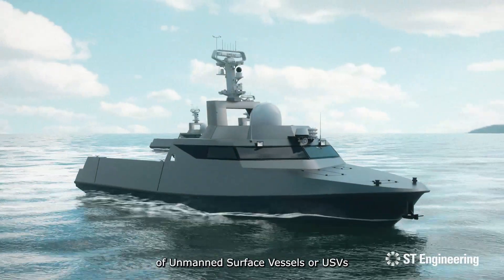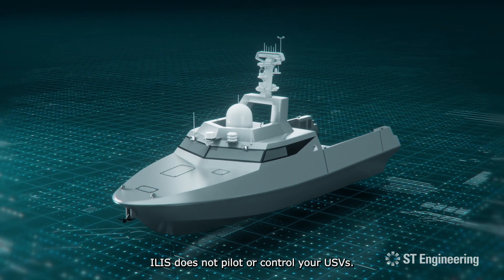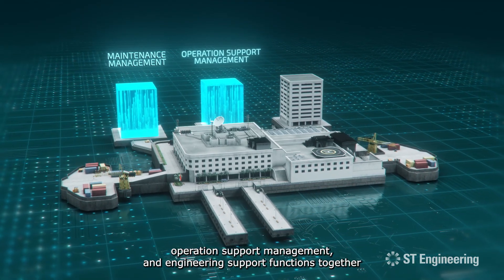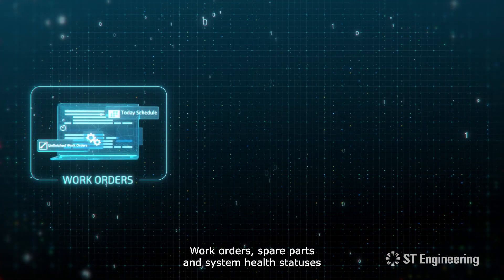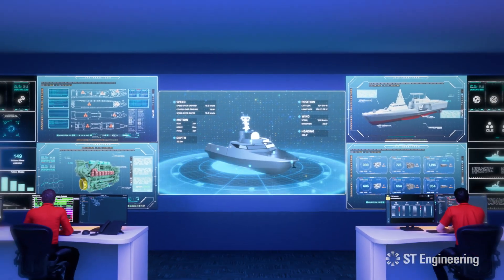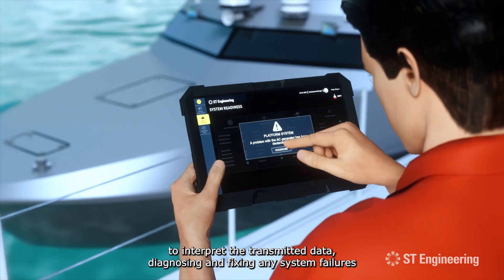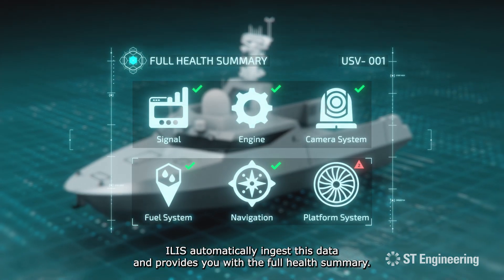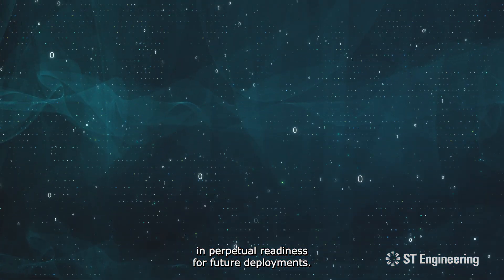Integrated Logistics Intelligence System (ILIS)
Integrated Logistics Intelligence System (ILIS) is a system that provides comprehensive maintenance, anomalies detection, fault-prediction, and supply chain management for Uncrewed Surface Vessels (USV). ILIS gathers real-time data from the USV’s systems to help maintainers diagnose issues, order replacement parts, and plan maintenance more efficiently. It aims to increase the USV’s availability and reduce operational and maintenance costs. ILIS can be used to aid users in maintenance scheduling, mission planning, debriefing, and training activities, providing an aggregated readiness awareness for users.